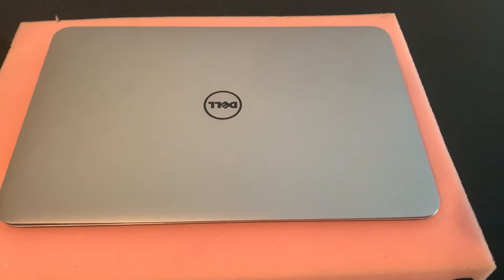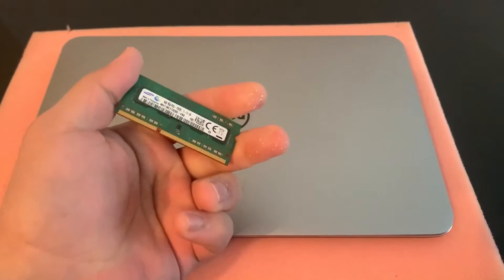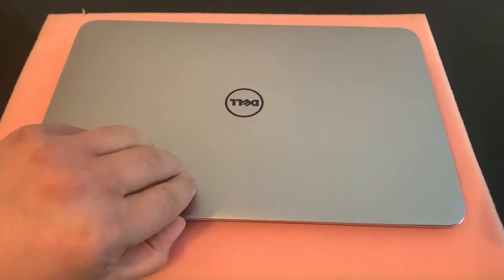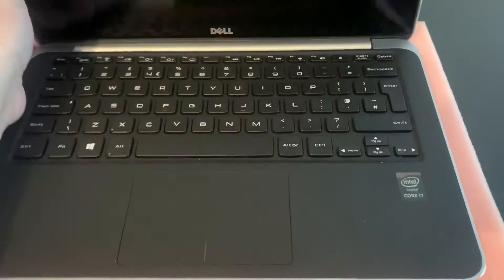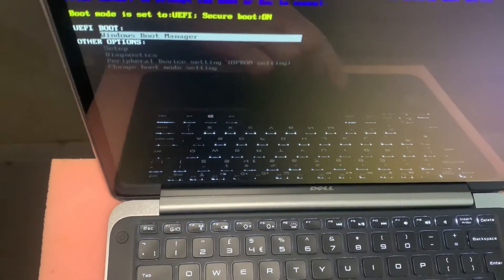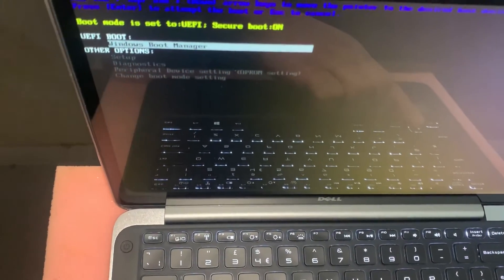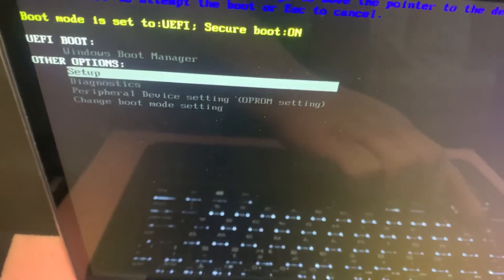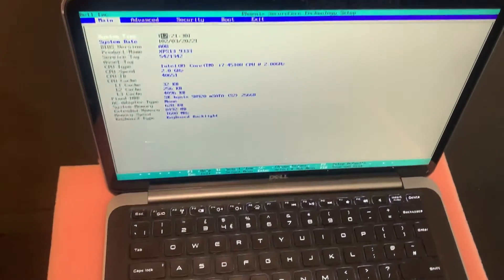DELL XPS 13 9333 - HOW TO ENTER BOOT MENU / BIOS & YOU CANNOT UPGRADE RAM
Hi guys, in this tutorial, you will learn how to enter bios or boot menu. Ideal for booting from USB.
Also guys, I’ve got bad news. Unfortunately the ram cannot be upgraded on this model. The ram is soldered onto the motherboard. Terrible news.

Anyway I wanted to share this information to you guys.